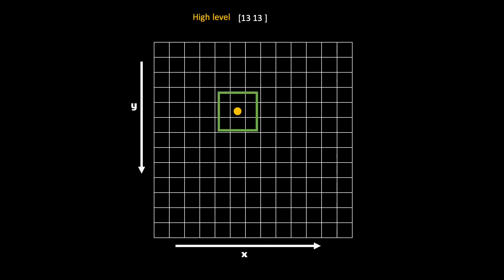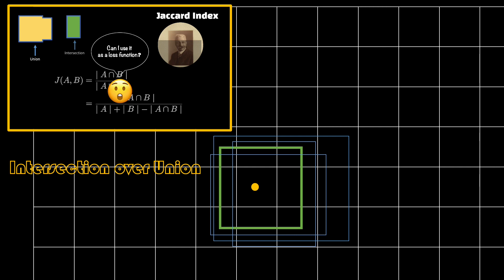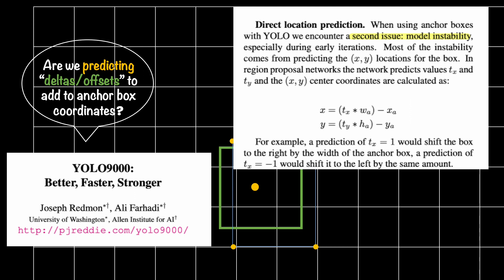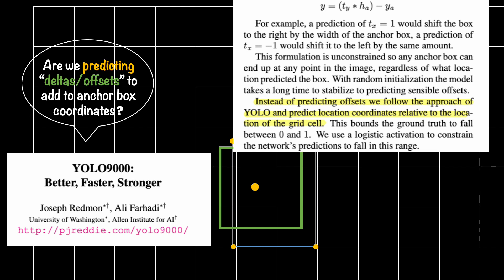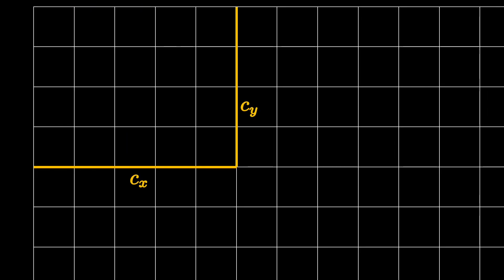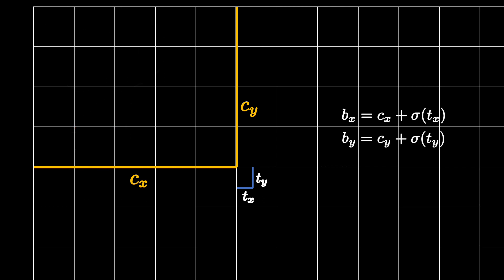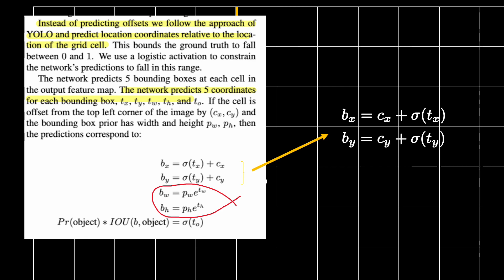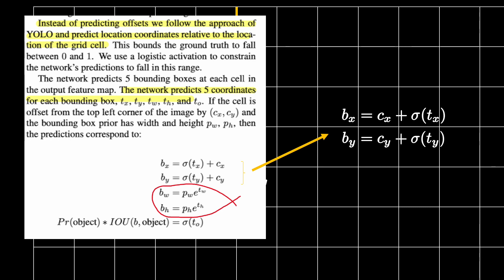Bounding Box Prediction | Yolo | Essentials of Object Detection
This tutorial explains finer details about the bounding box coordinate predictions using visual cues.